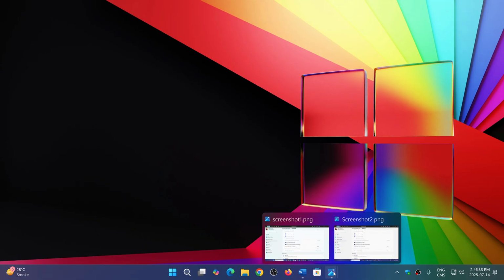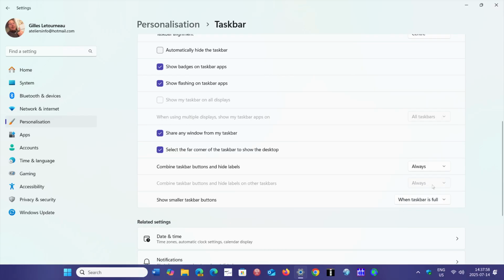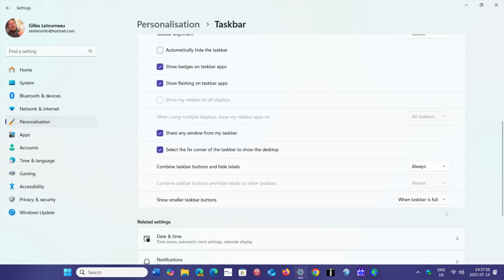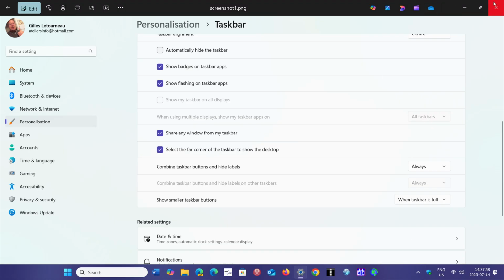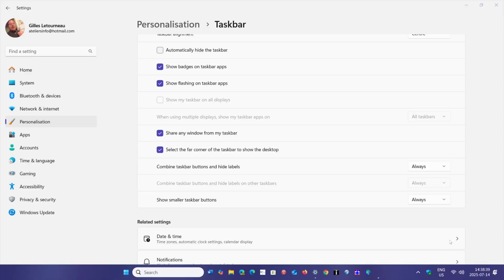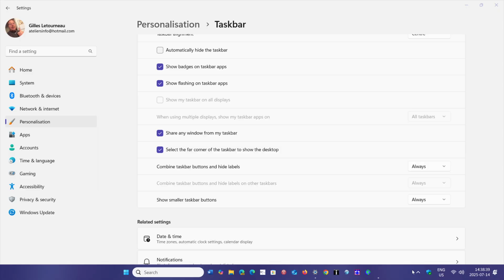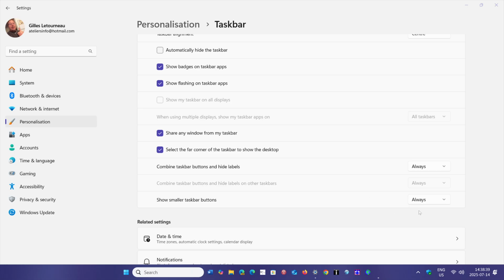Windows 11 25H2 Will offer option to make buttons smaller on taskbar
This is only on the Insider rings now, but it will come to 25H2 later this year